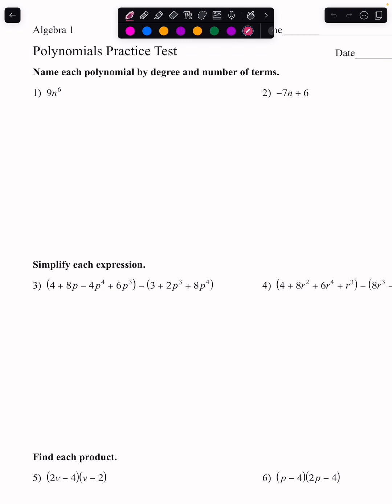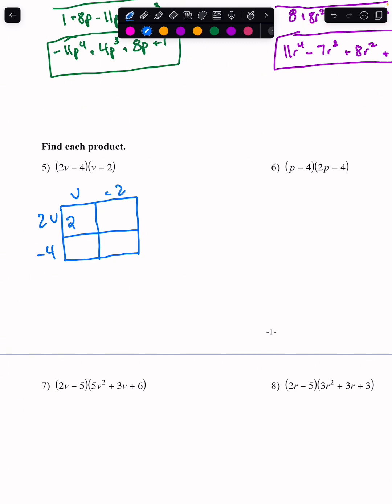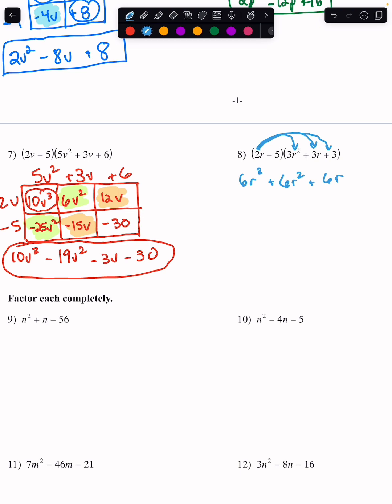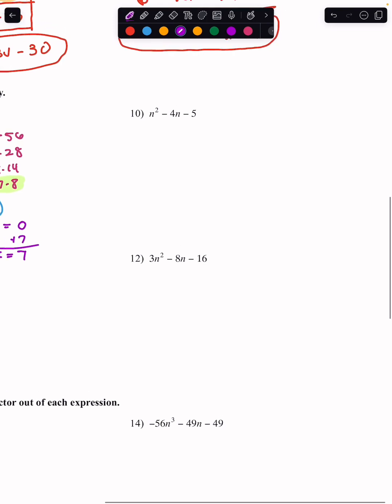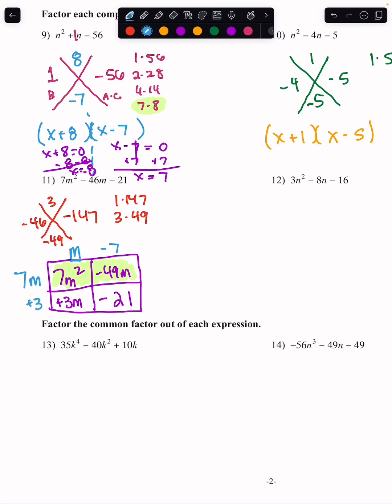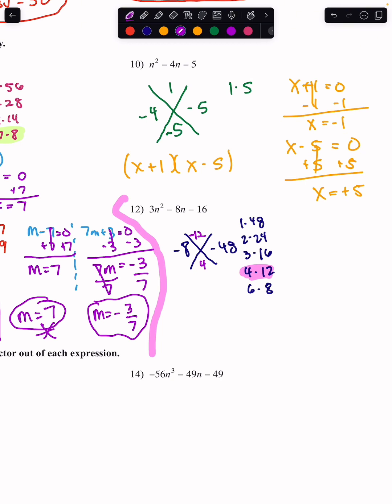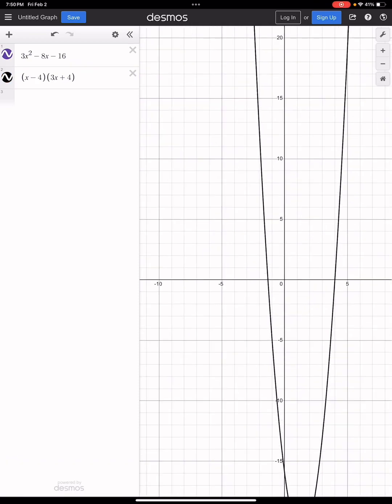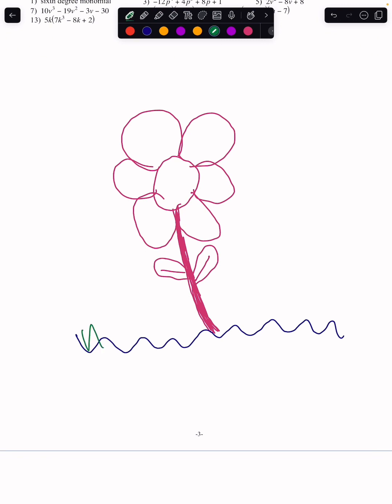Polynomials/factoring practice test